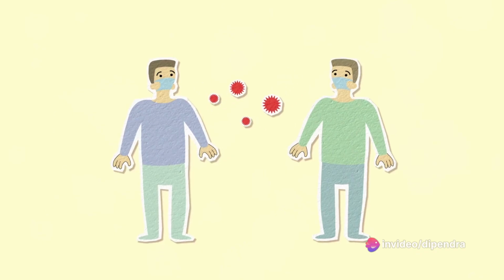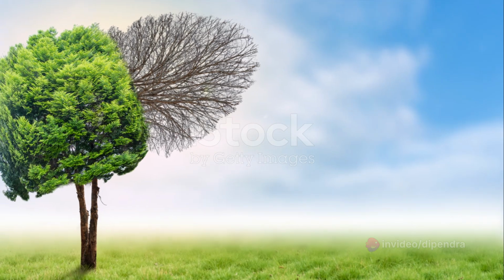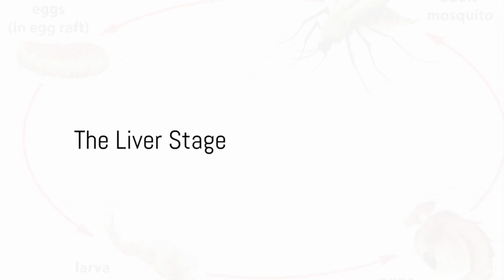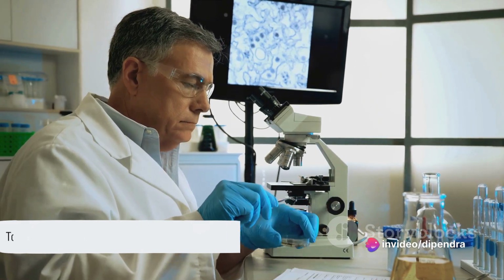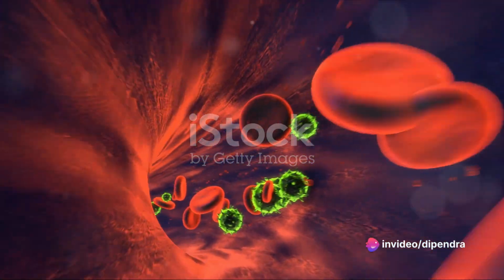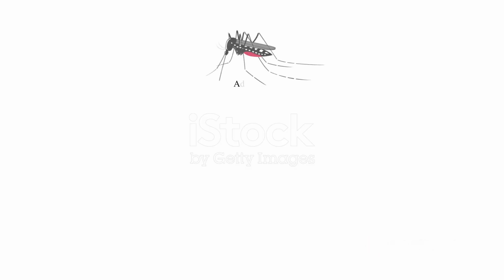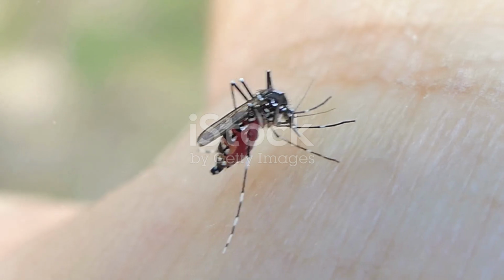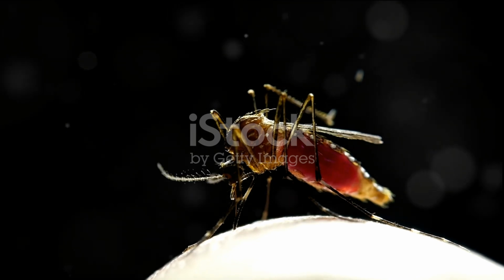plasmodium life cycle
plasmodium life cycle that is a infective agent of malaria disease